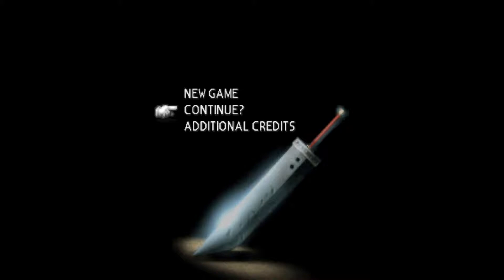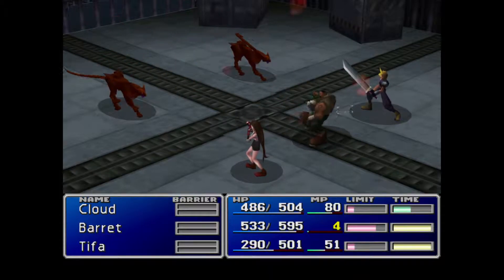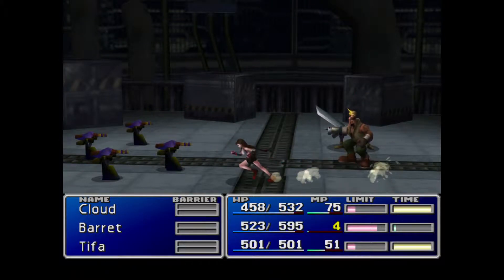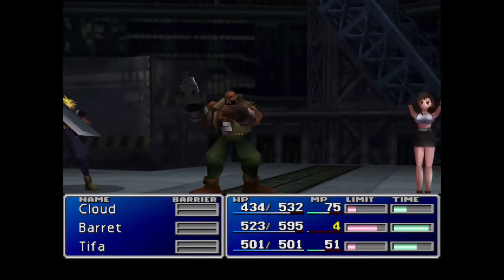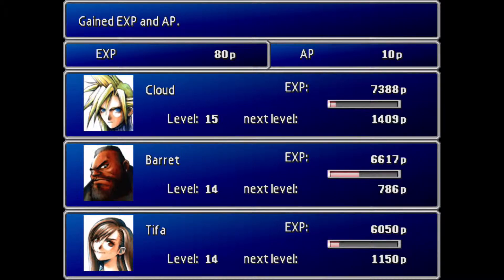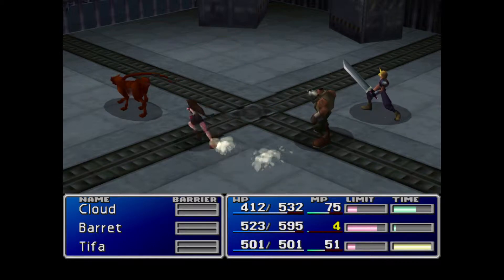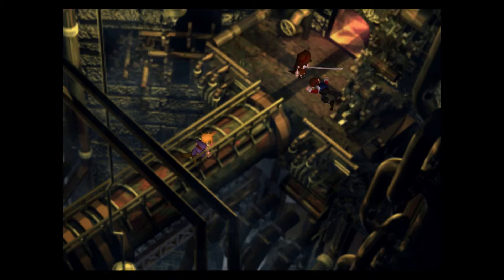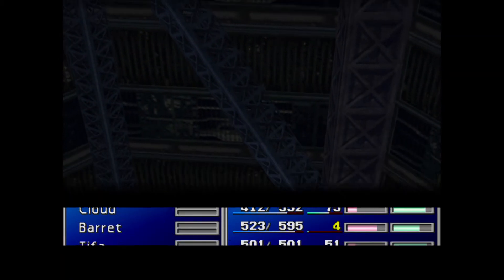Final Fantasy VII For The Switch First Impressions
Exactly what the title says, my first impressions of Final Fantasy VII for the Nintendo Switch and/or an add for my Twitch streams of XIV.